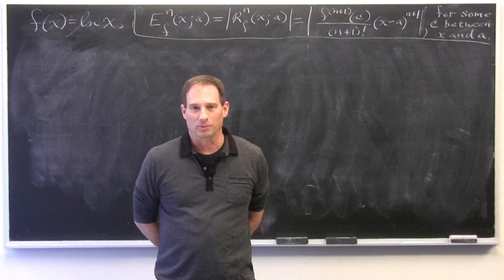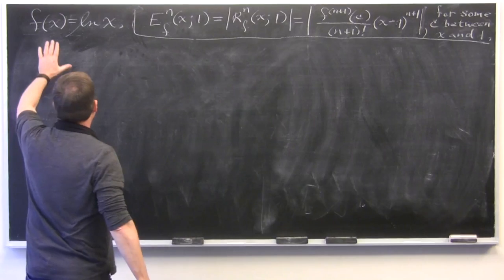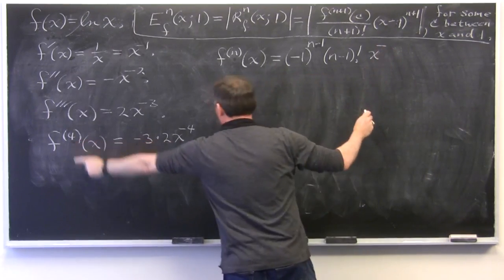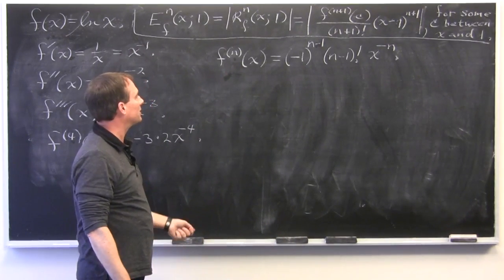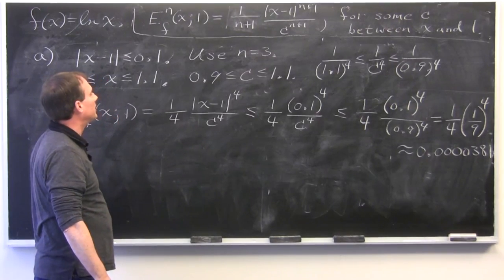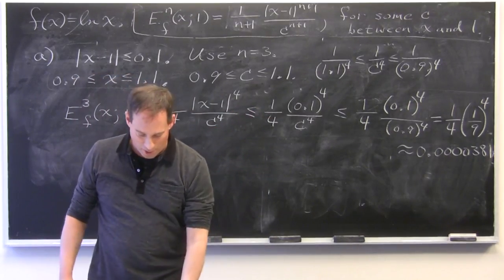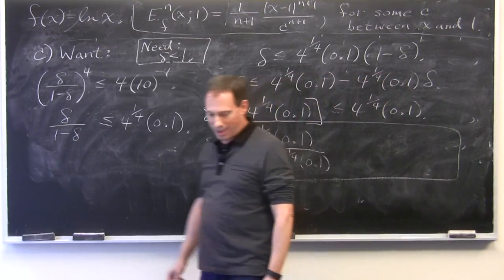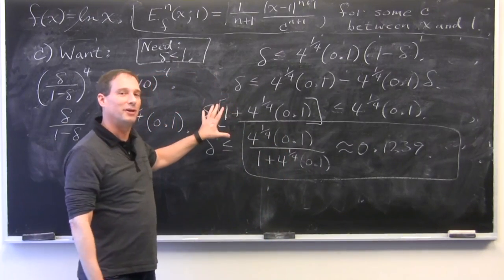Integral Calculus: ch4.3 #5 / AP Calculus: ch7.3 #5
This is Dave completing a step-by-step exercise solution video for the Worldwide Calculus Series. Learn more about Center of Math resources